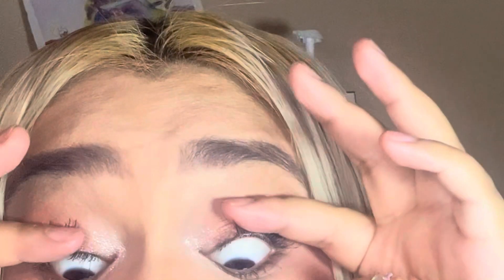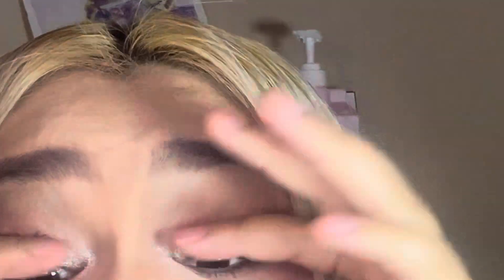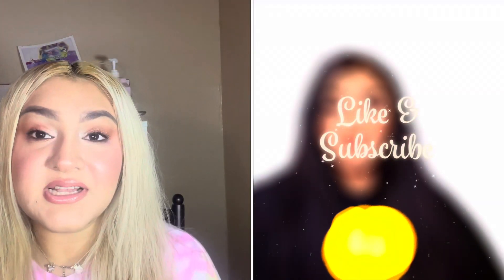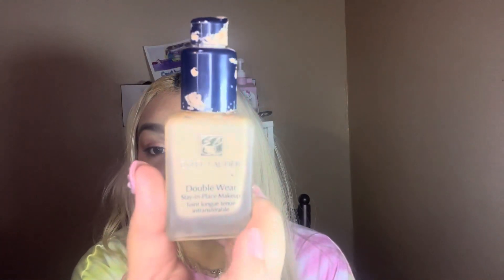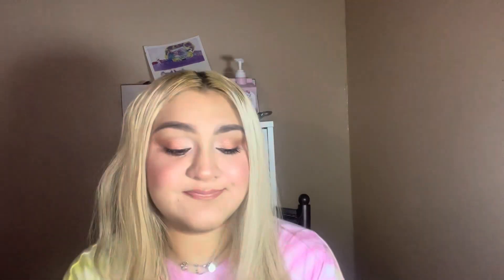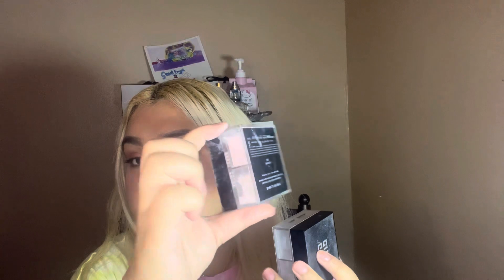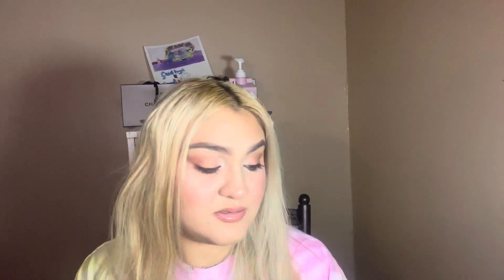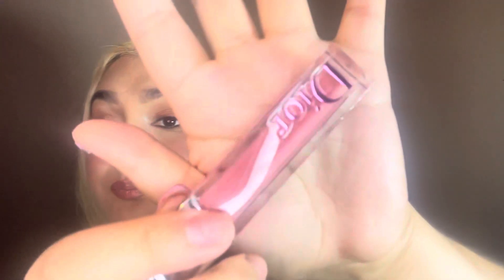LONG AWAITED EMPTIES VIDEO!!!